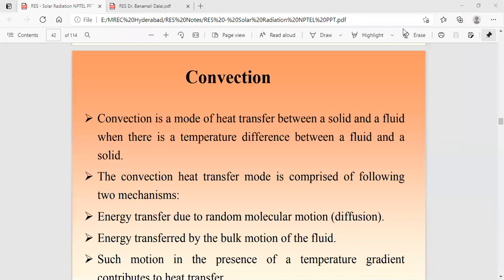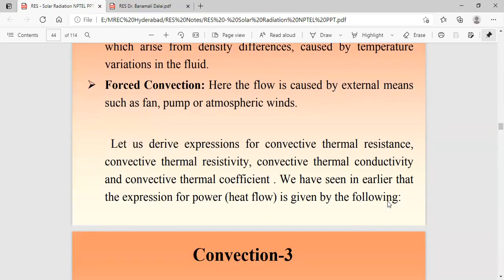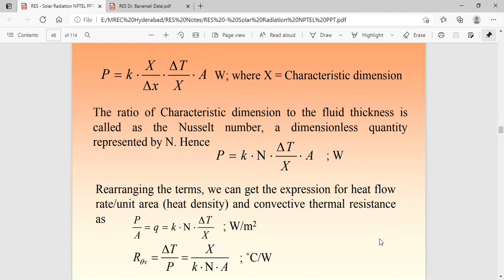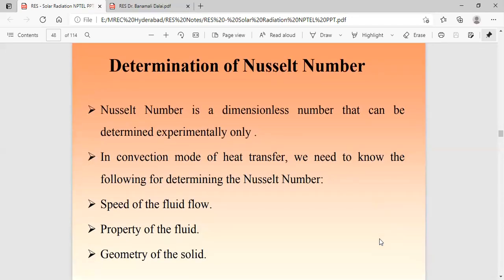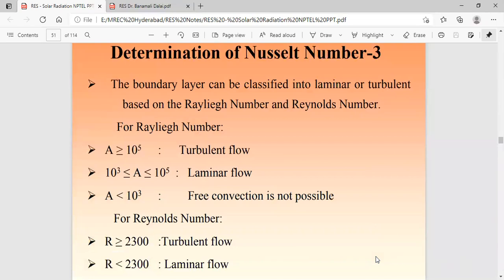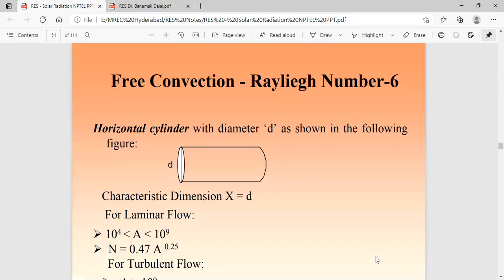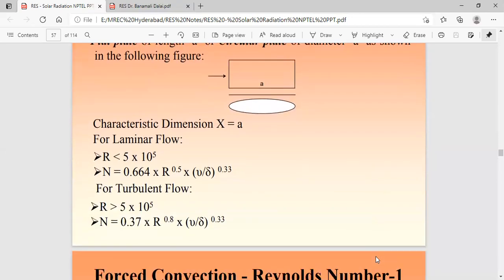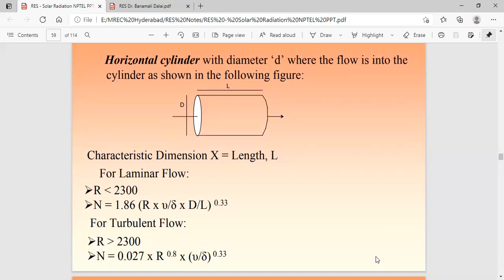Heat Transfer by Convection | EEE| MREC(A)